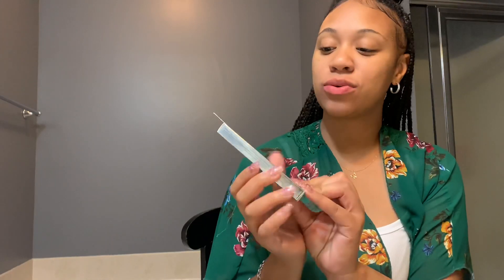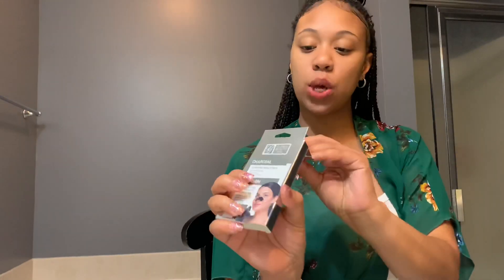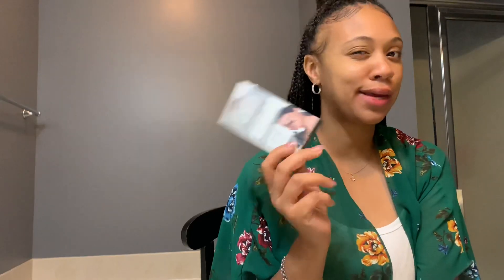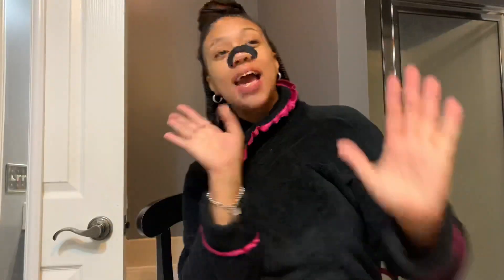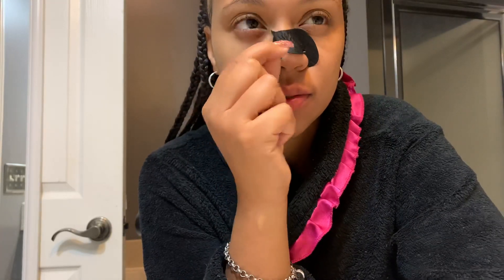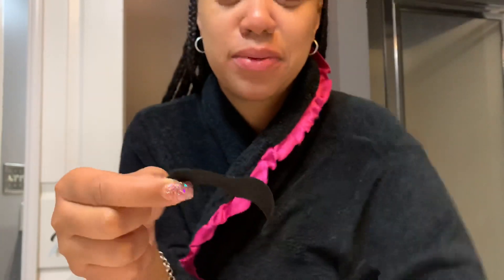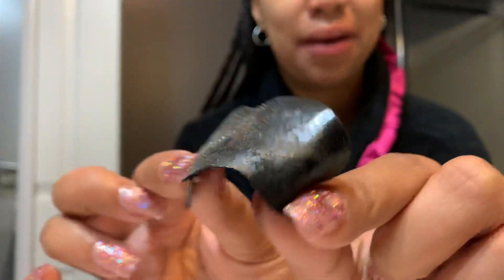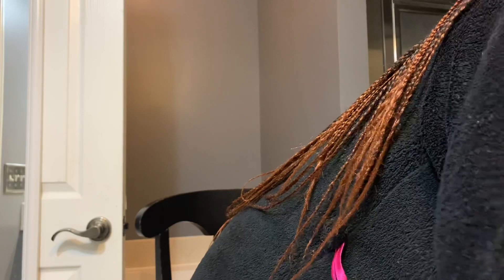Dollar tree Charcoal Cleansing Nose Strips( review)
I must say this product really does work I was super pleased with the make my nose feel amazing.